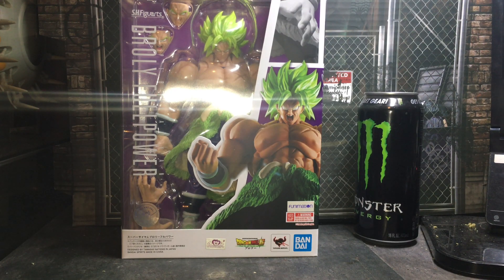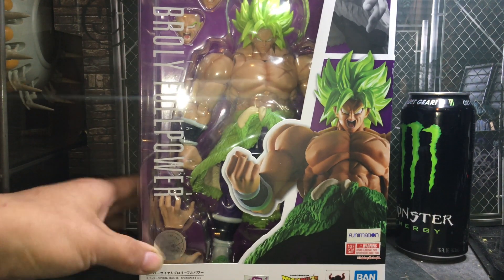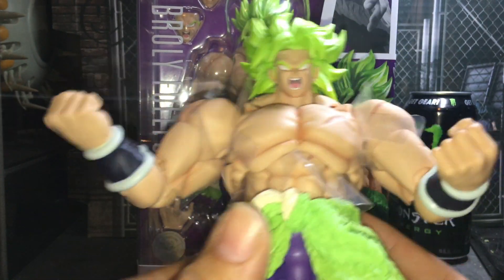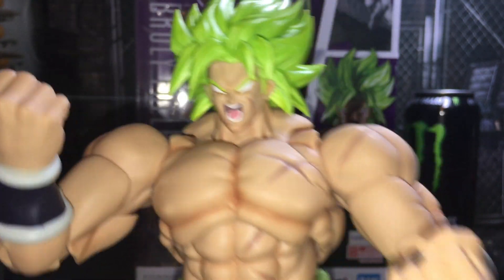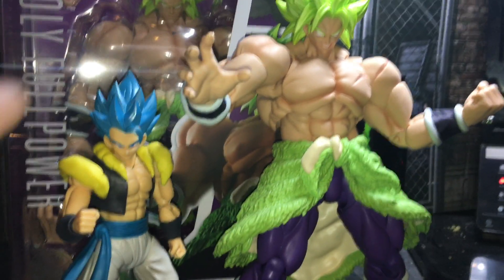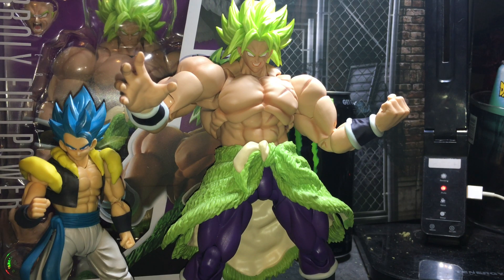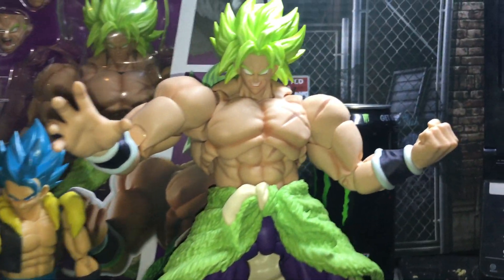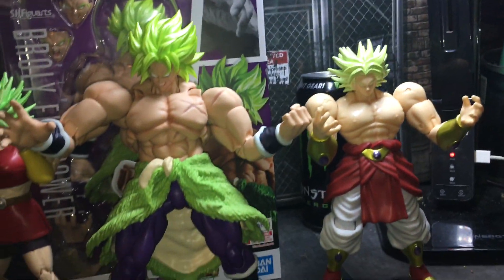Dragon Ball Super Broly S.H Figuarts Review